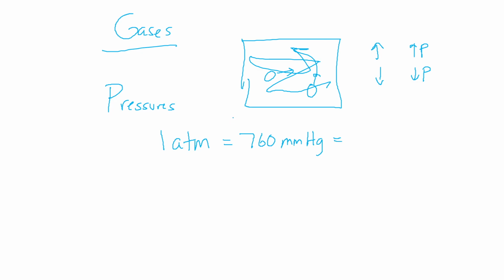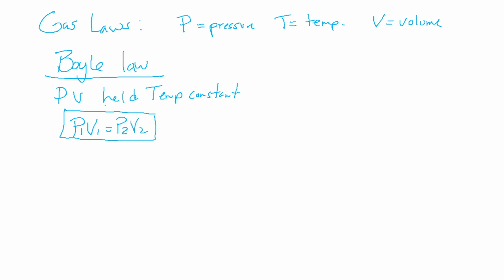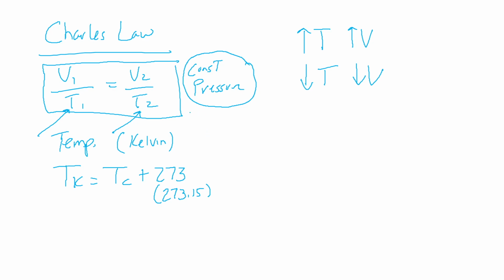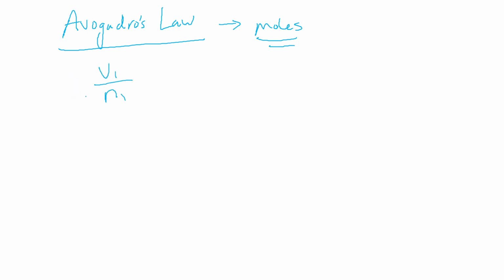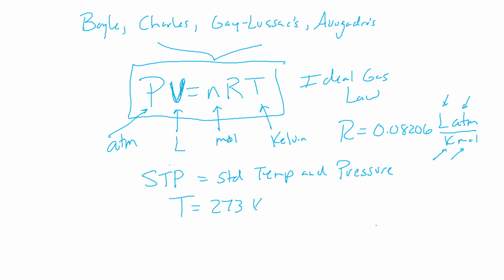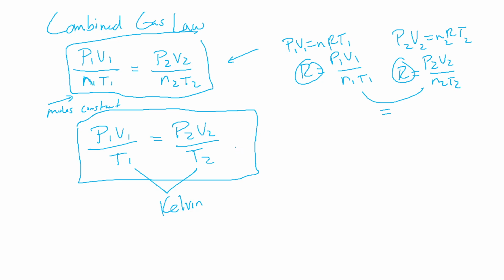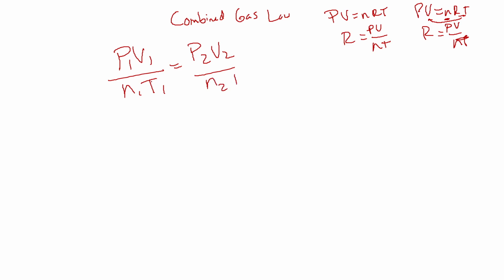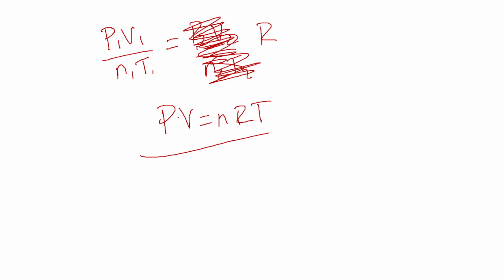The Gas Laws Quick Video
This is just a quick video on the different gas laws. I hope it helps